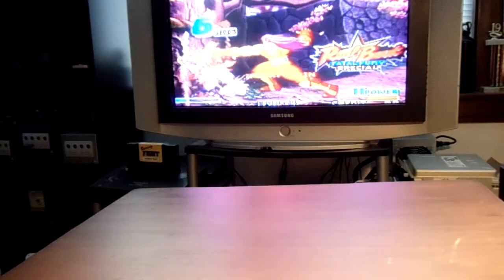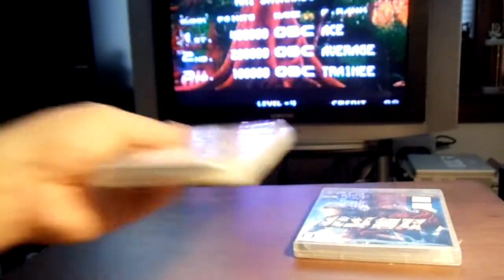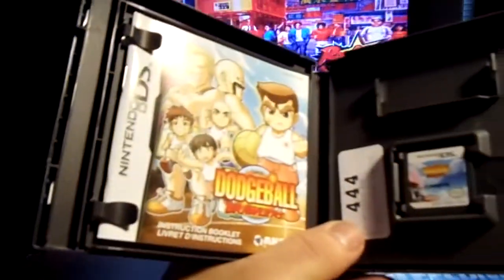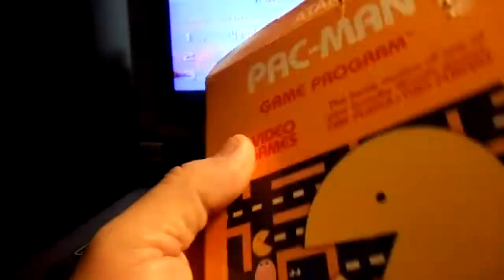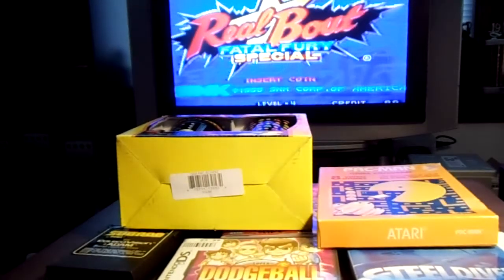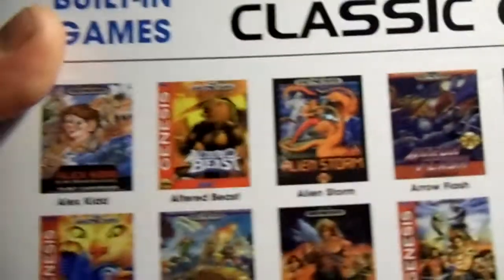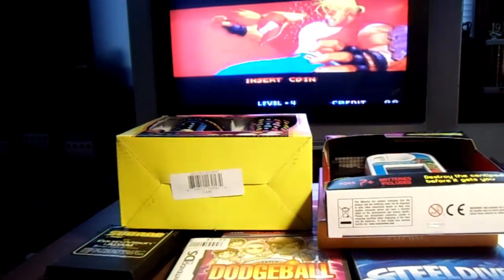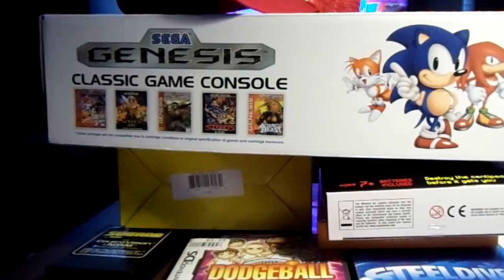Videogame-Pickups 6/11/2014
a quick clip enjoy